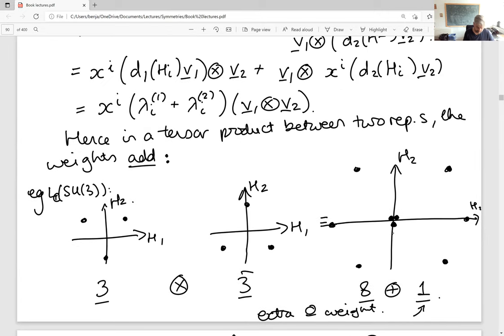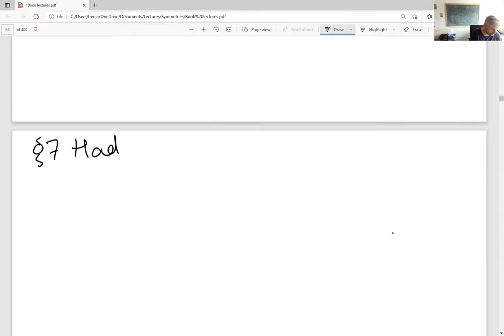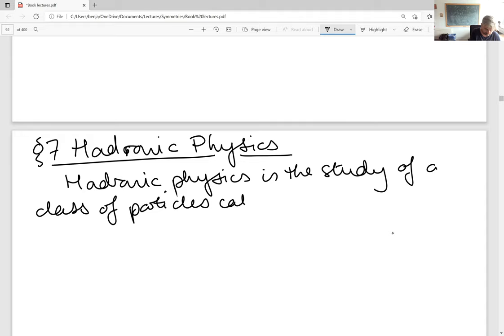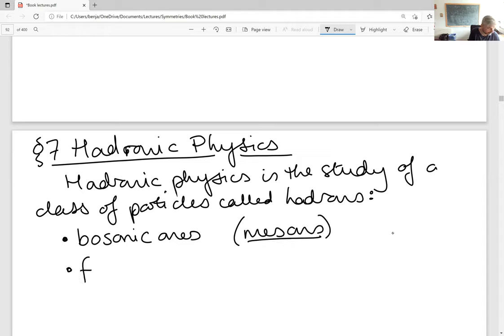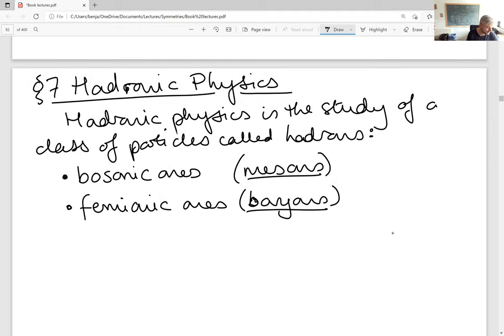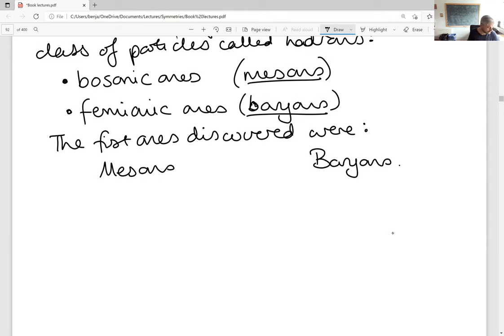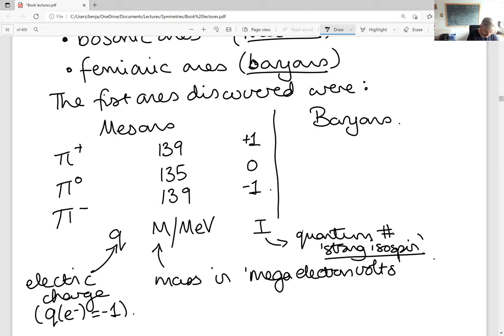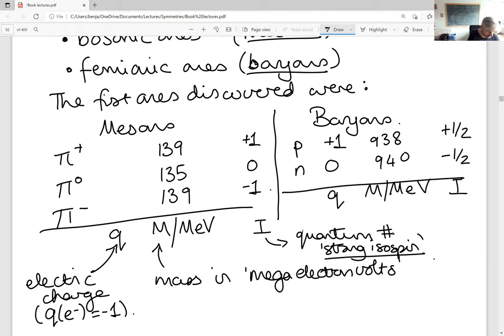Symmetries, Particles and Fields: lecture 19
ERRATUM around 37:40 "Lambda++" should be "Delta++" and the indices on the right-hand side should all be swapped between top and bottom (ie epsilon^{ijk} u_i u_j u_k).

Lecture 19 of a course to prepare students for a Ph.D. in theoretical particle physics.
Similar to a course given to students of Part III of the Mathematical Tripos (Master's level) at Cambridge University.

We describe how representation theory of L(SU(3)) organised the hadronic states and lead to the introduction of a global flavour symmetry and then a local colour symmetry.